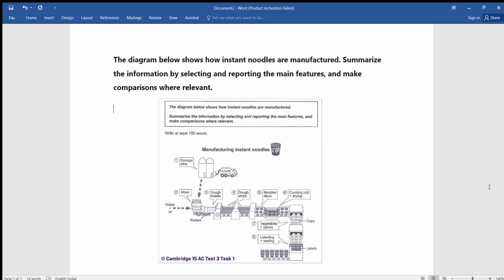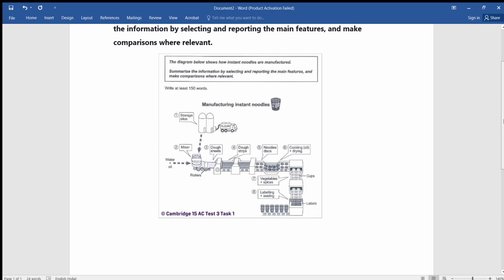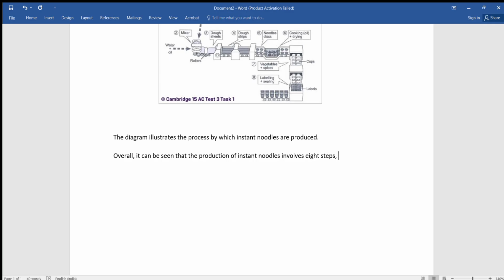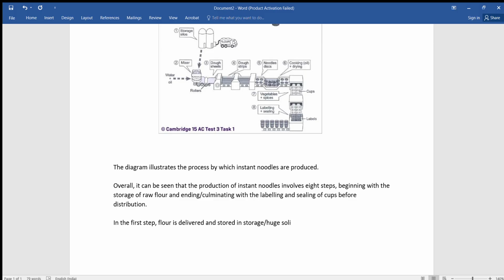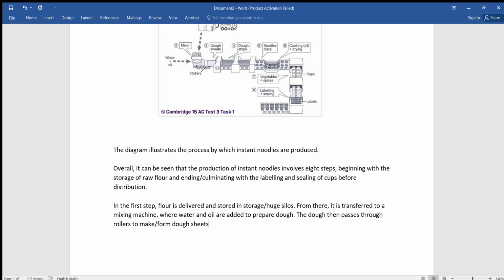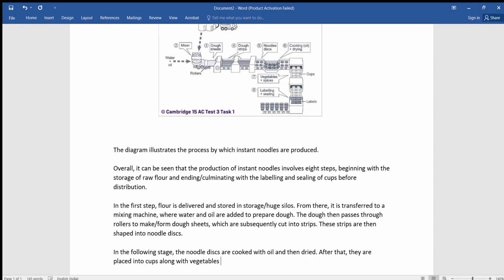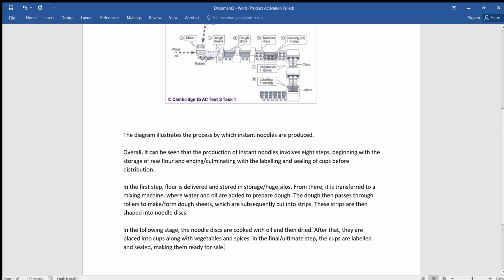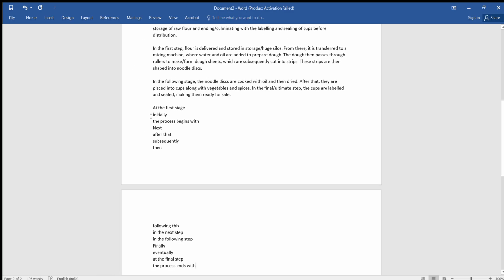Band 7+ IELTS Writing Task 1 Process – Instant Noodle Manufacturing Process Explained Step by Step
Learn how to describe the process of manufacturing instant noodles in IELTS Writing Task 1!
In this video, you’ll find:
✅ A complete Band 7 sample answer
✅ Useful connectors and vocabulary for process diagrams
✅ Step-by-step explanation of each stage
✅ Tips to write an impressive overview and achieve higher bands

IELTS Writing Task 1 process diagram

How instant noodles are manufactured IELTS

IELTS Academic Writing Task 1 sample

IELTS Band 7 writing task 1 process

IELTS writing task 1 process vocabulary

IELTS process chart explanation

IELTS task 1 overview tips

IELTS writing task 1 for beginners

IELTS writing process description

Instant noodles manufacturing process IELTS